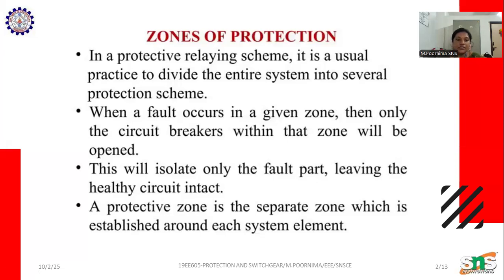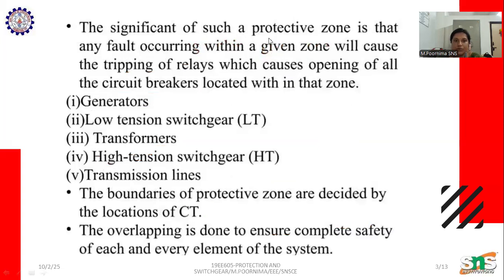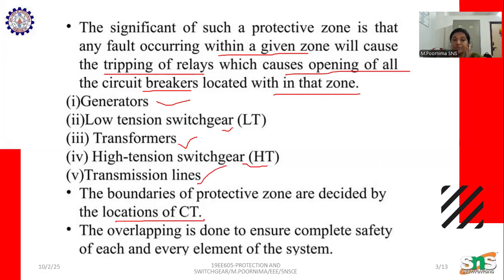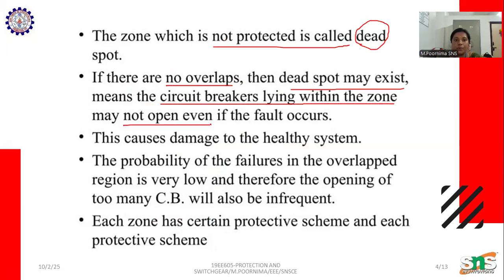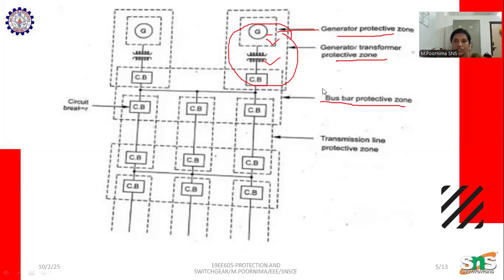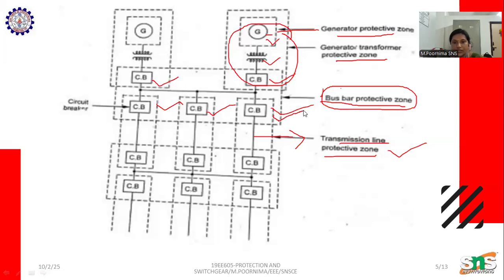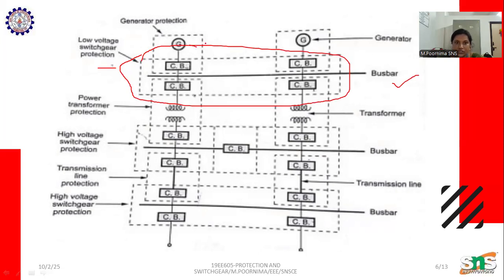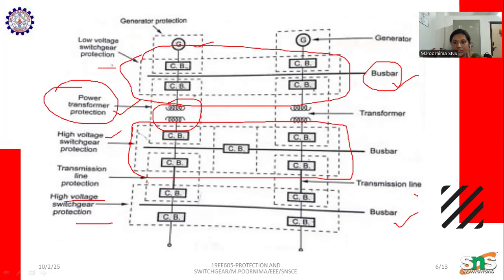ZONES OF PROTECTION | M.Poornima | SNS Institutions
In power systems, protection zones are defined areas where faults are detected and isolated to prevent damage and ensure reliability. Each part of the system has its own protection zone, including generators, transformers, busbars, transmission lines, and distribution networks. These zones overlap slightly to ensure complete coverage—so no part of the system goes unprotected. When a fault occurs, relays detect it and trigger circuit breakers to isolate the faulted section while keeping the rest of the grid running. By properly defining protection zones, we enhance the safety, reliability, and stability of the power system